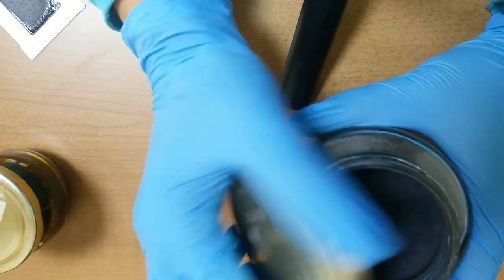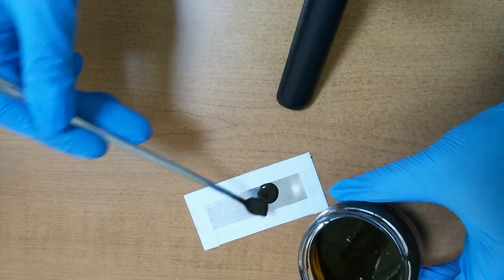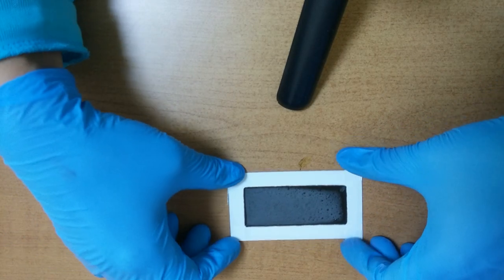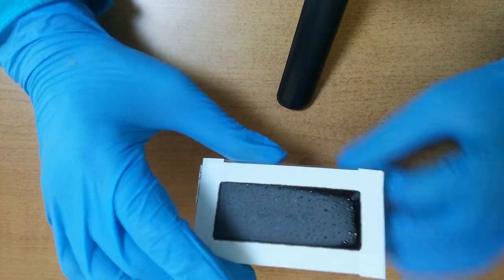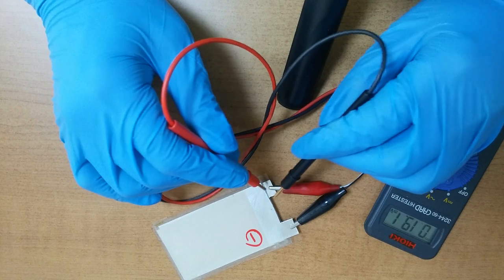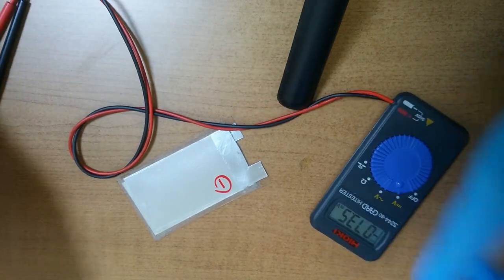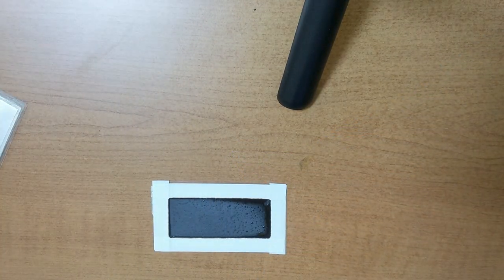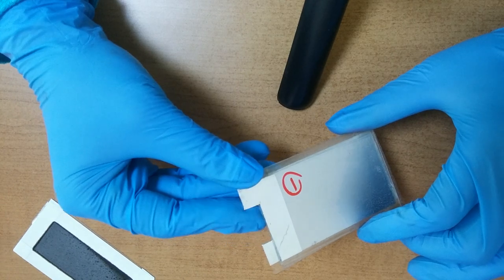we can make graphite electrode with povidone iodine, and its battery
In this experiment, I explain how to make graphite electrode by using povidone iodine. Also its solid state battery